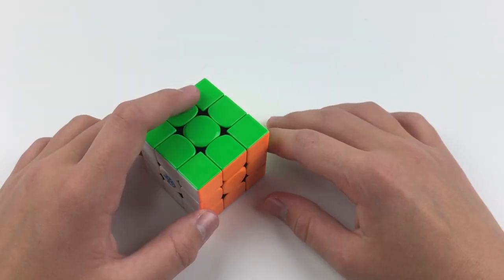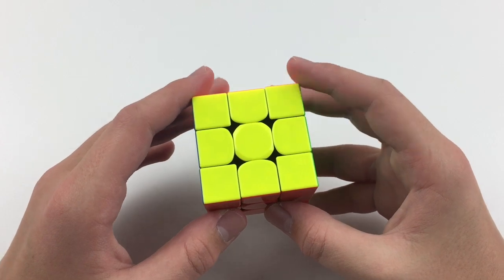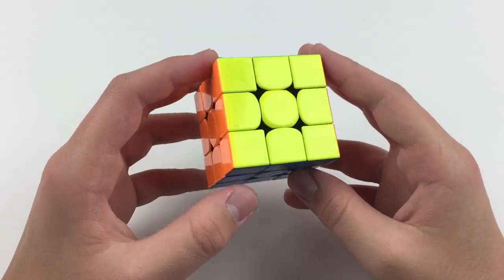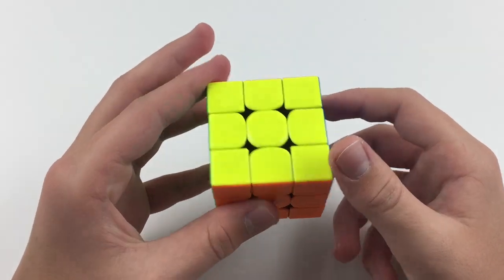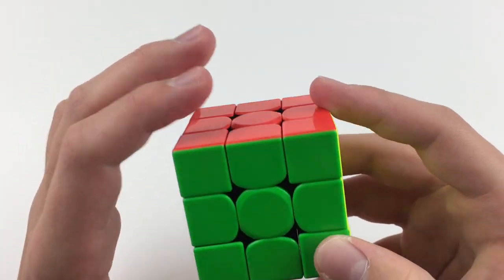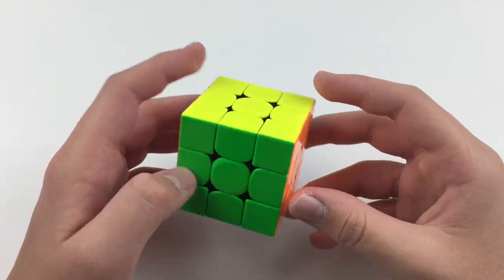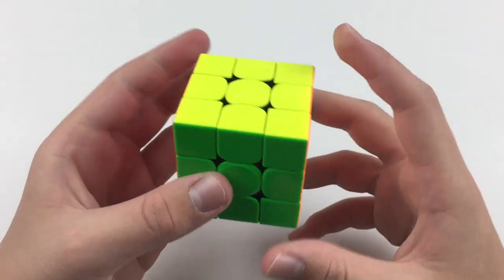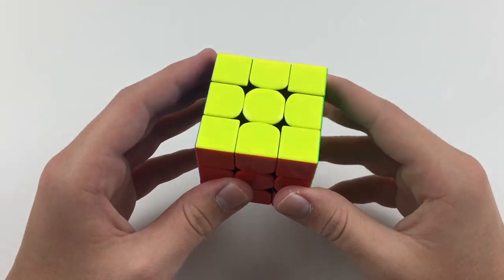My Thoughts on the GAN 354 M 3x3!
Overall, I really like the 354 M and I would recommend it. I'm currently using it as my backup main.

- Cubyr